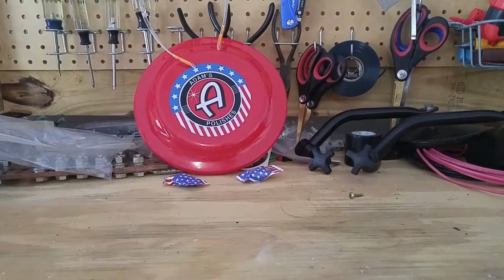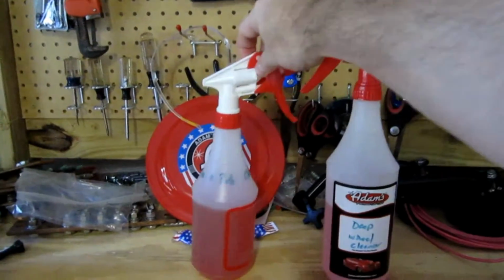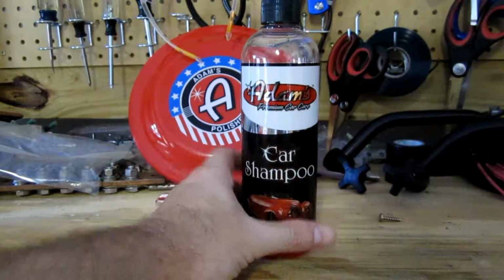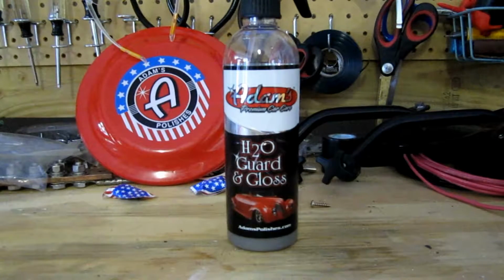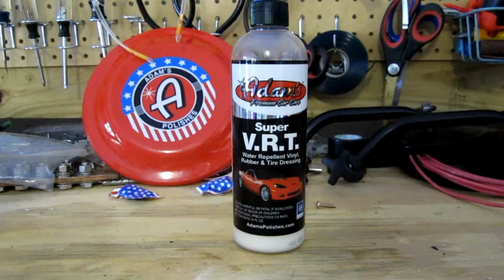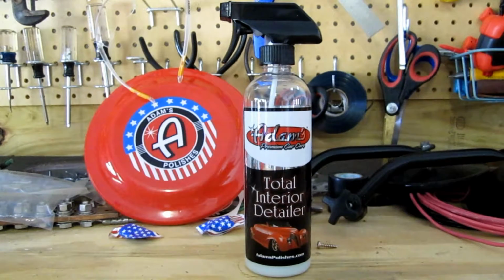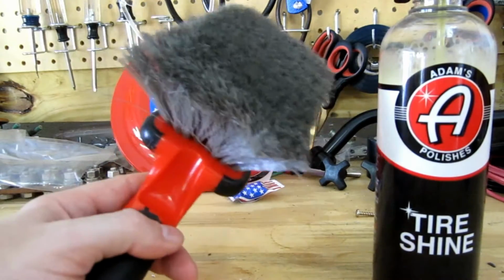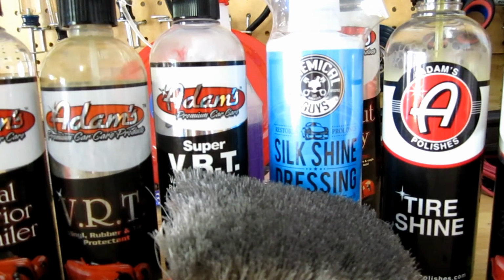Adams products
I review and explain the products I use to do a typical wash of the Jeep.  This type of wash is just a maintenance wash and does not include buffing or claybar.